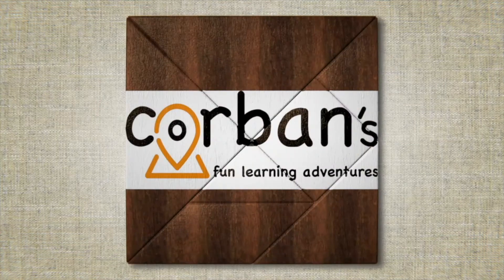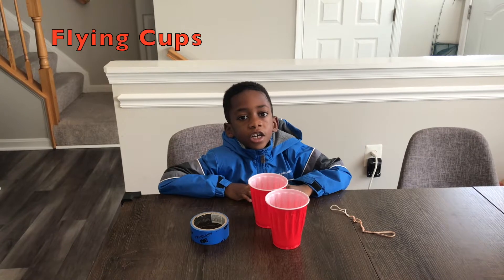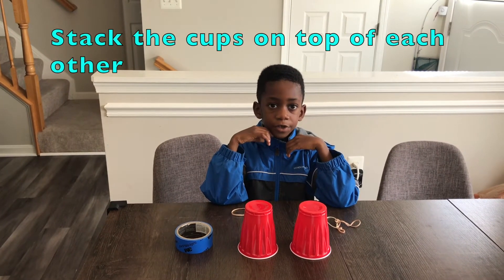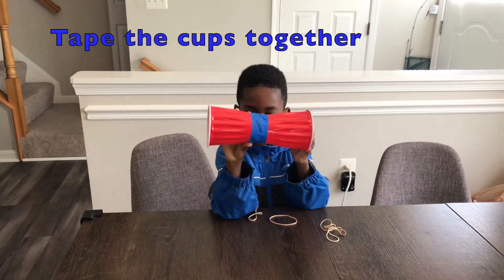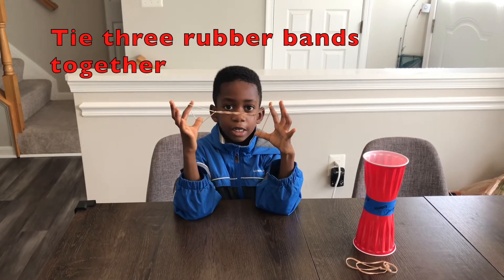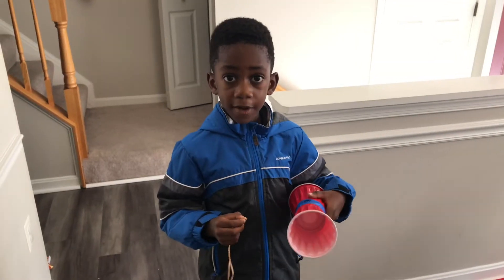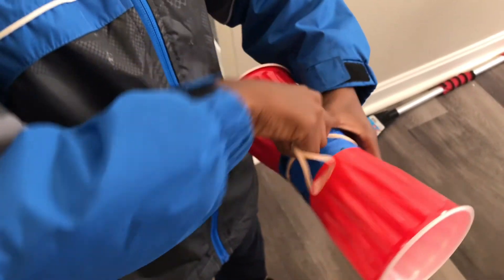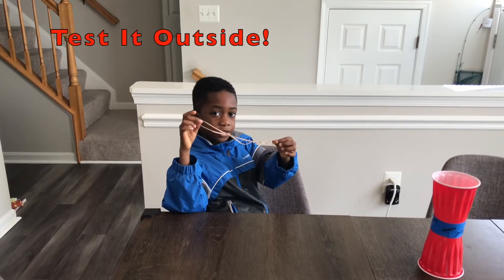DIY Flying Cups | Easy STEM Activities for Elementary Students | Cool Stem Projects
DIY Flying cups is an easy STEM activity for elementary students and up. This video will show you how to make a fun flying toy at home. It is a fun project for boys and girls. If you are looking for plastic cup crafts and stem ideas, this is the activity for you.

Below is what's needed for this activity...

Plastic cups
Rubber Bands